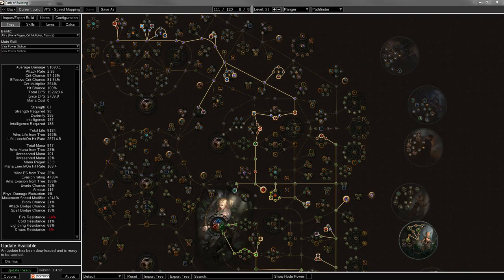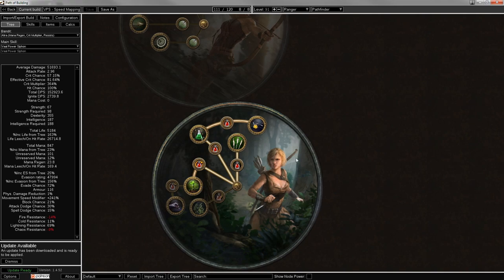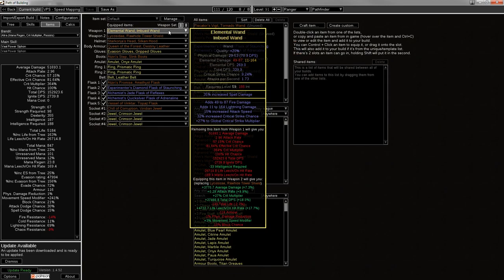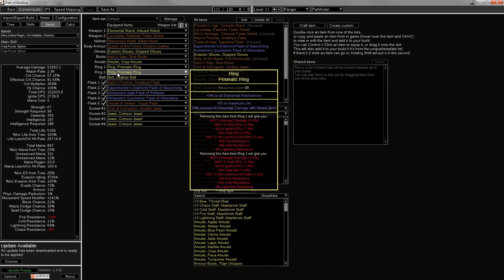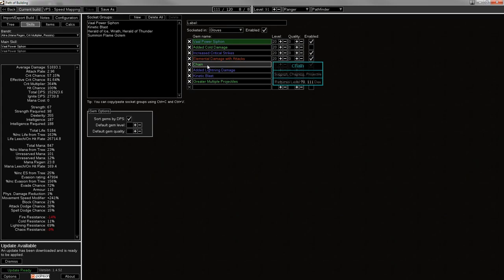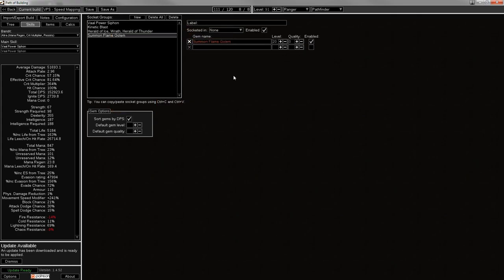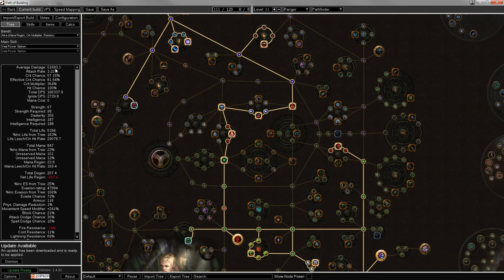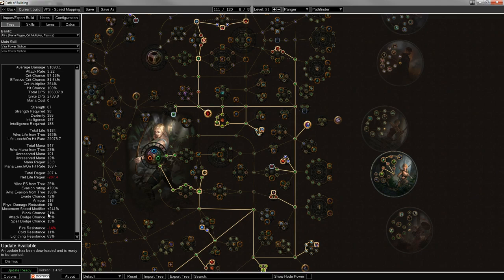Vaal Power Siphon Pathfinder - Path of Exile Build Guide/Discussion - [3.0 Ready]